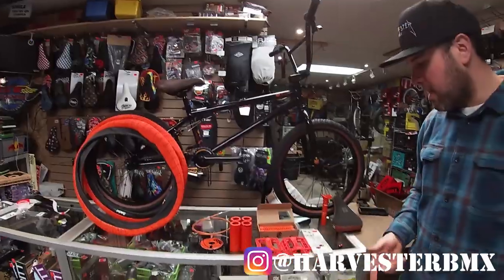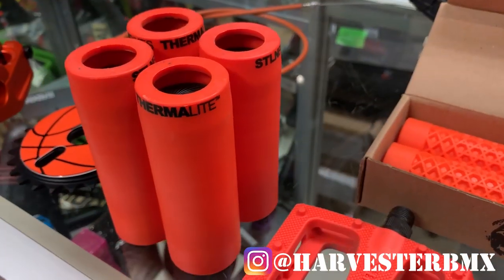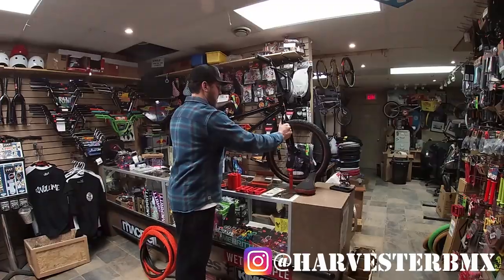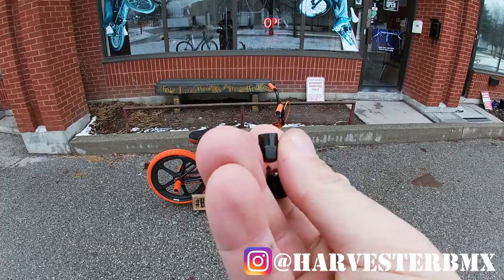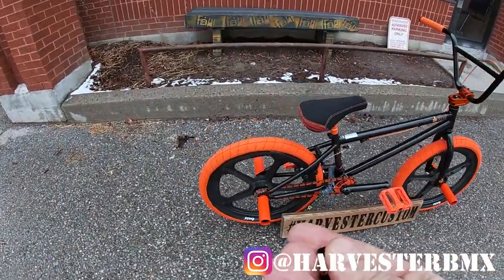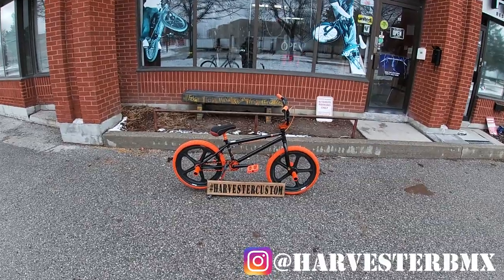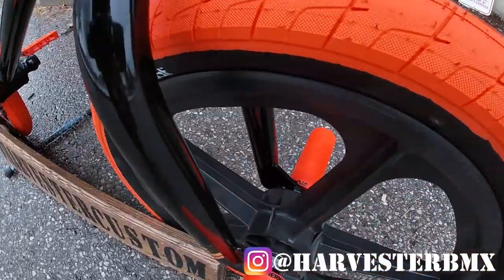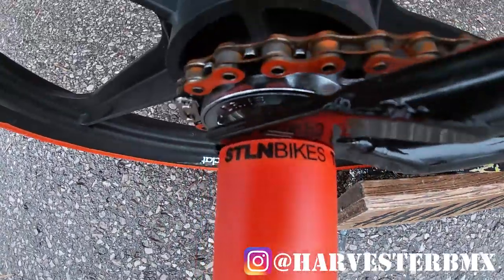Custom Basketball BMX Bike @ Harvester Bikes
Been wanting to do this one for a long time, we used some parts from the BSD Baller Kit as well as parts from Stolen And Eclat etc...We also used a Haro Leucadia BMX for the Build!
Filmed by: Anthony Bloch & Royee Ben-Chorin
Edited by: Royee Ben-Chorin